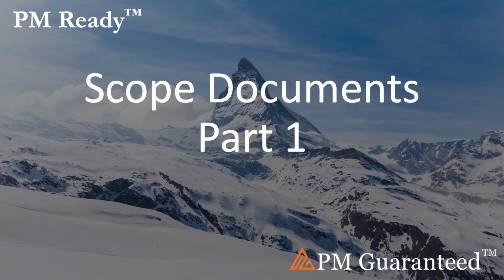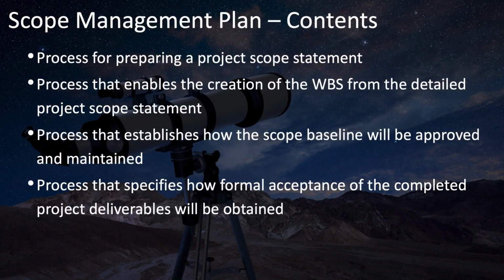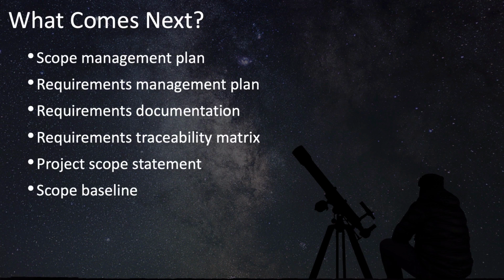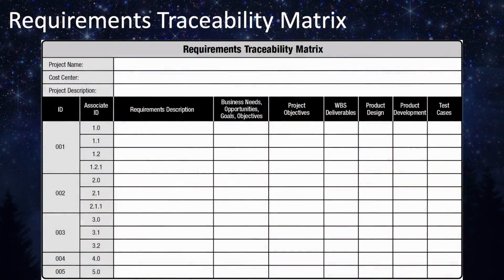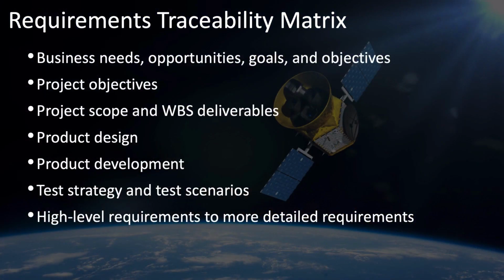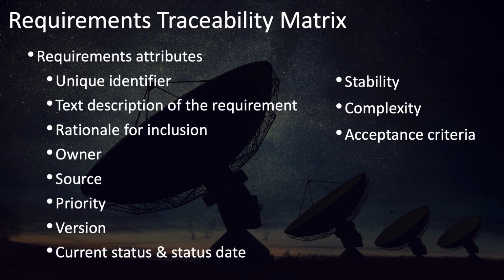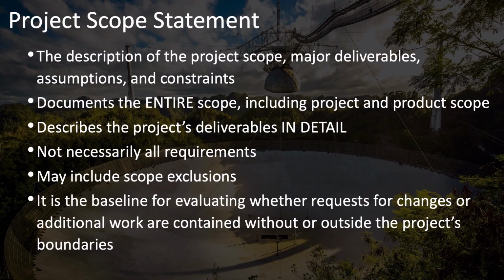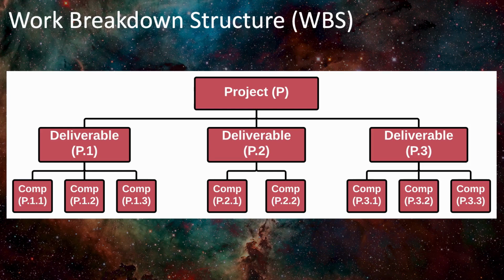PM Ready™ Scope Part 1